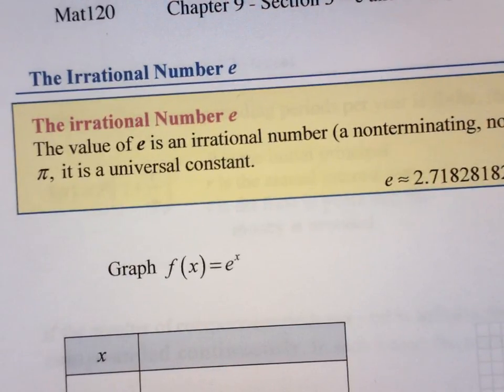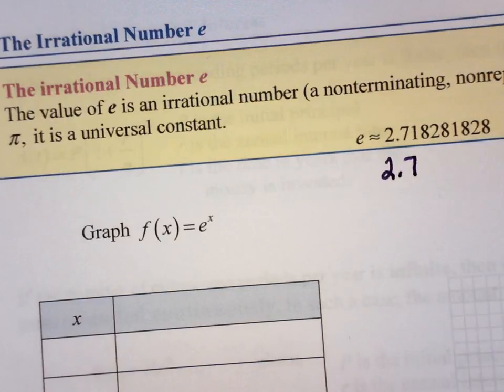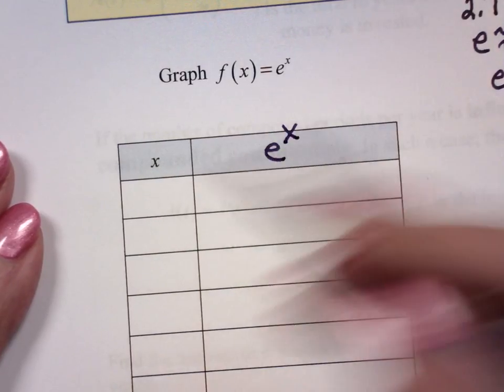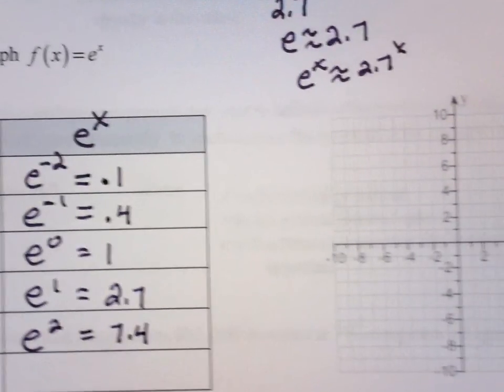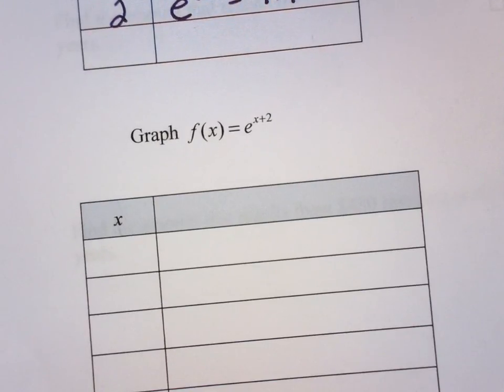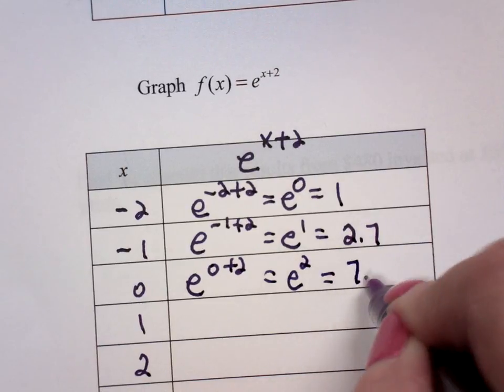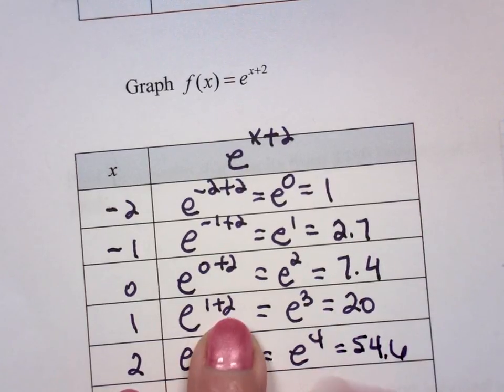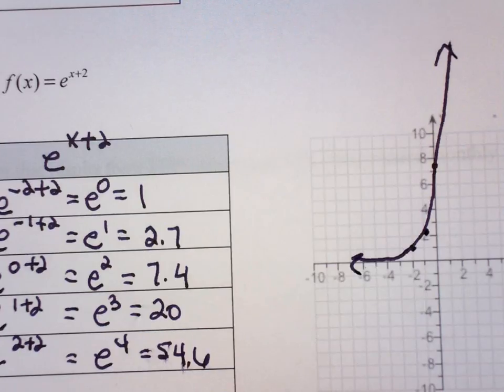120 9 5 page 31